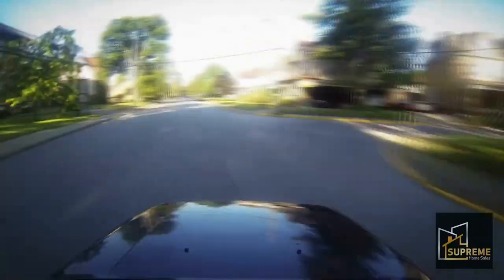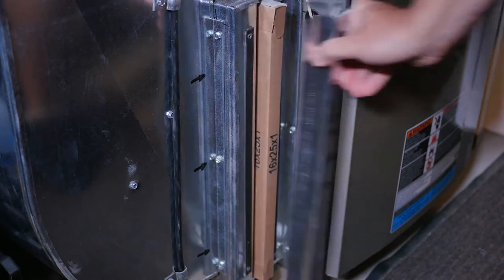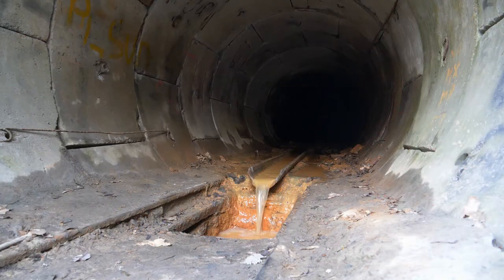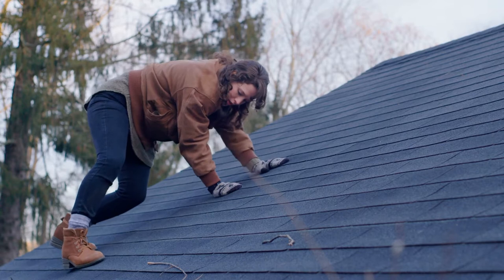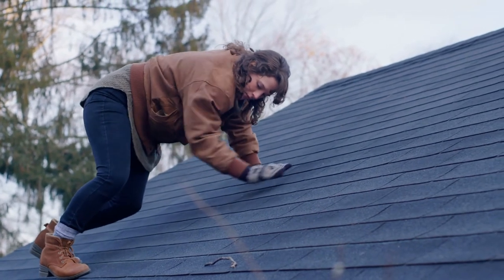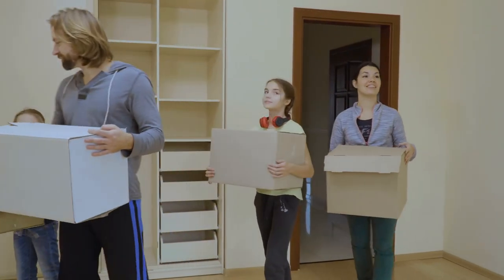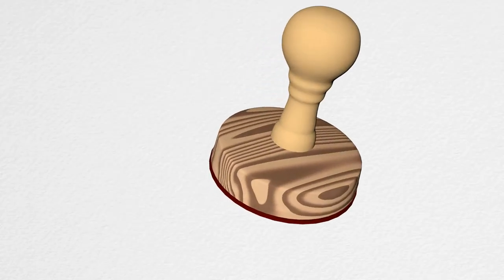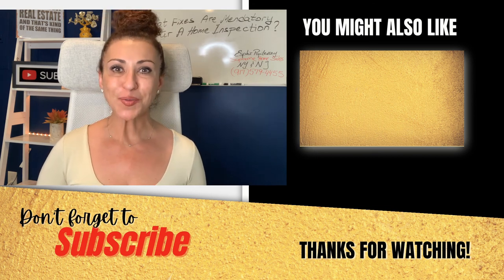What Fixes Are Mandatory After A Home Inspection-Tips To Selling Your Home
Home inspections can be stressful. You just accepted an offer on your house and the home inspection report came back with a list of items. The buyer's agent is now requesting that you the seller make the repairs or credit the buyer for the repairs. The question is what fixes are mandatory and what fixes can you decline.

In this video I will share with you What Fixes Are Mandatory After A Home Inspection-Home Inspection Tips For Sellers On Staten Island.